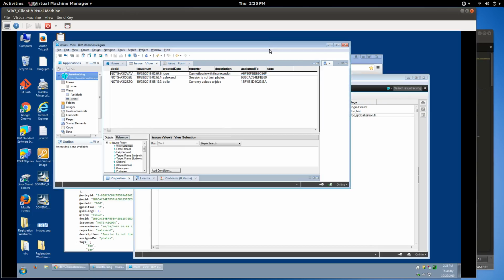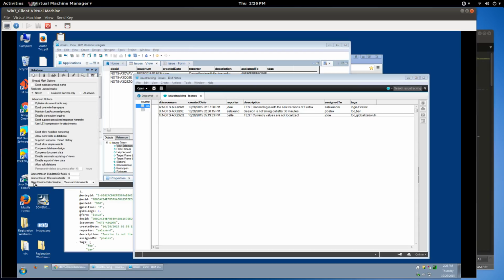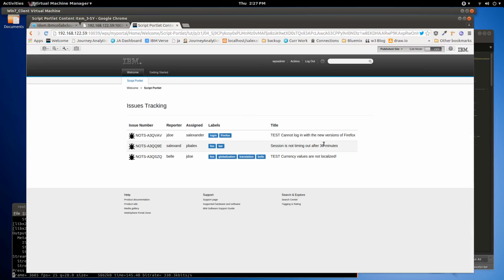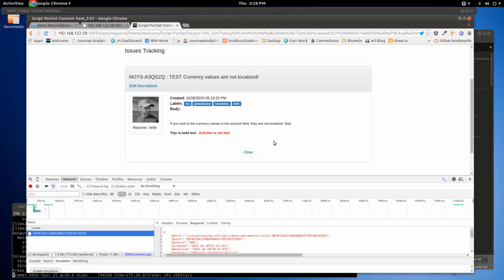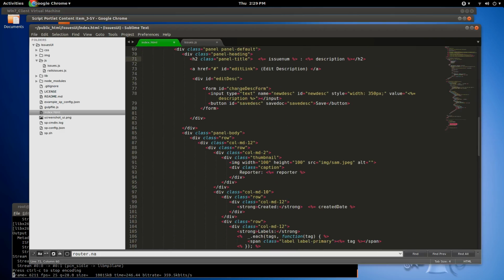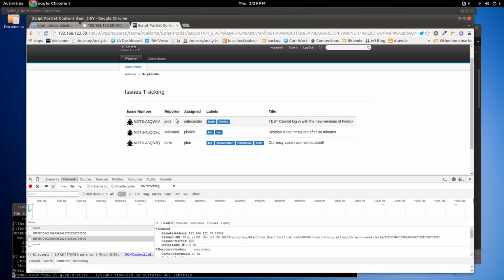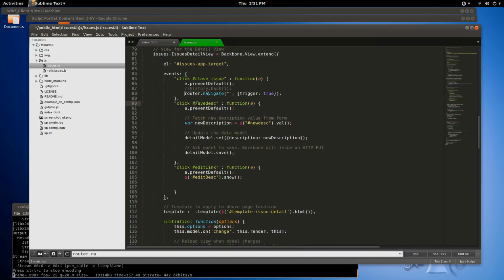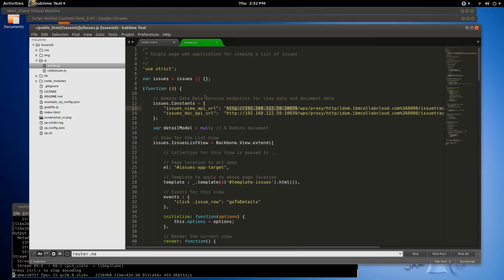Integrating IBM Domino Data into Portal w/ Script Portlet & Backbone.js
The IBM Script Portlet allows developers to develop Portlets for WebSphere Portal using your favorite HTML/CSS/JS frameworks. IBM Domino's "Domino Data Service" feature allows you to interact with Domino with RESTful interfaces. This video shows you how to leverage these two features, along with Backbone.js, to quickly develop a portlet to interact with Domino data.